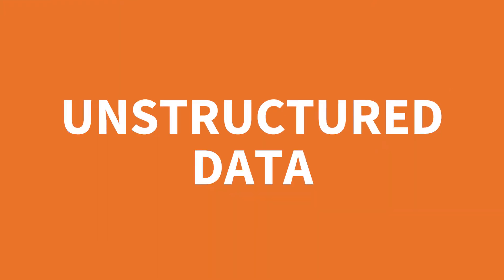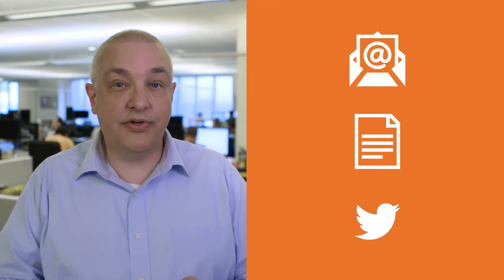Anzo Smart Data Lake 4.0 Overview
Watch this video to learn about the latest version of Anzo Smart Data Lake, 4.0 and all its amazing capabilities, including Data Layers and Hi-Res Analytics.